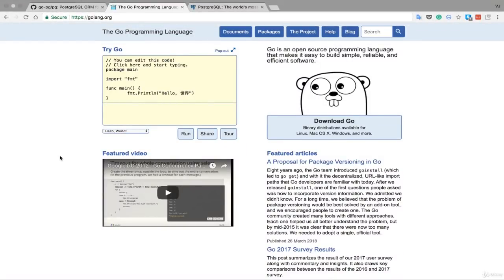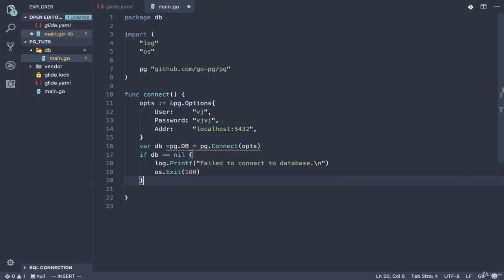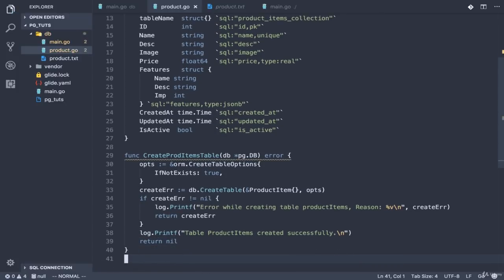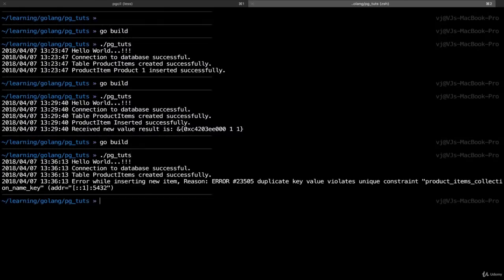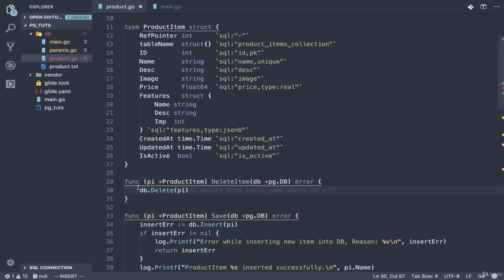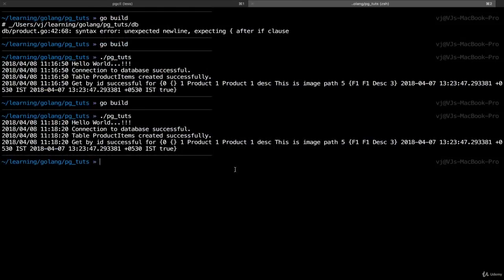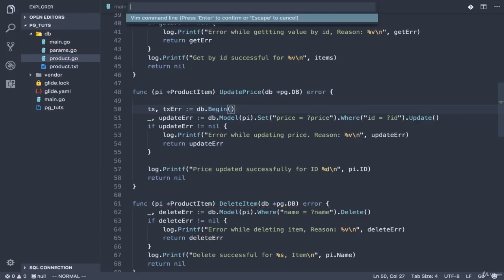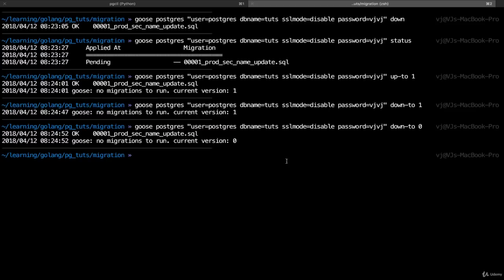Database Modeling with Golang and PostgreSQL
Learn how to do all Database Management System directly from Golang to PostgreSQL.

Golang OR Go Programming language is modern programming language specialized in building server side applications.

Postgresql is world's most popular open source database management system.

Both are one of the best technologies to build server side modern applications.

So, In this course i will try to give introduction how you guys can use these both technologies togather to build robust backend services.

Remark: This series contains just golang and postgresql integration and workings, it doesn't contain how to build REST apis.

    People will learn how to connect to postgresql using golang and how to do DBMS directly from golang.

Originally published by VJ Bambhaniya at Udemy